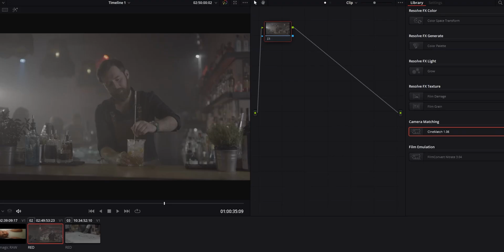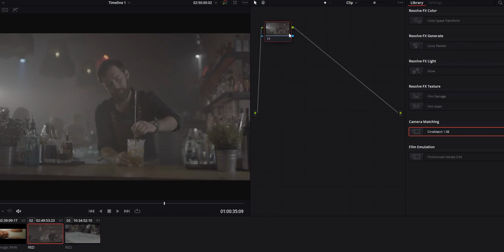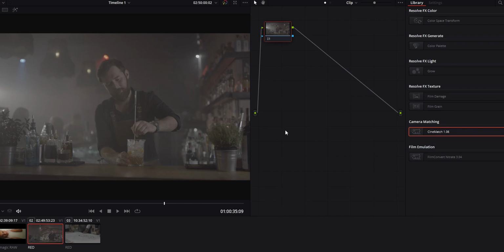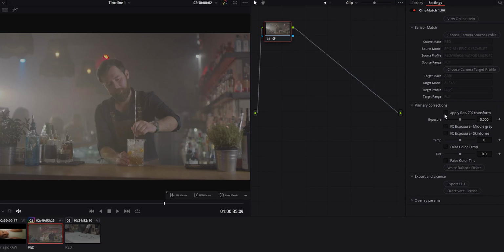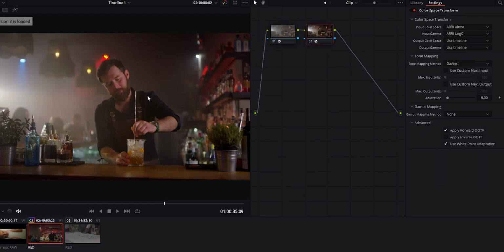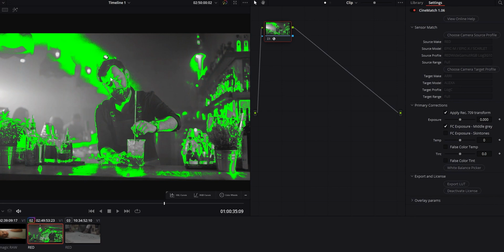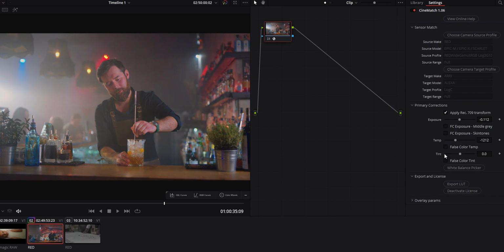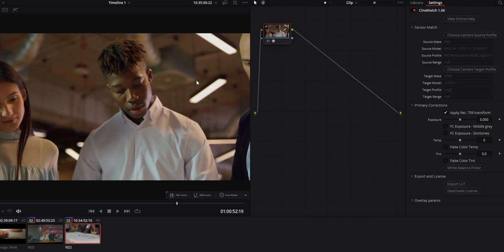CineMATCH Any Camera Easily! Cinematch Plugin Review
What's up my peeps! This week we're reviewing the cinematch plugin and going step by step on how to use it and why it'll make matching cameras so much easier for you!

00:00 Intro
00:33 Discusson
03:36 How It Works
05:19 Using Cinematch
09:44 Outro